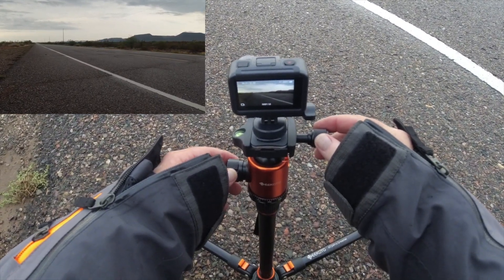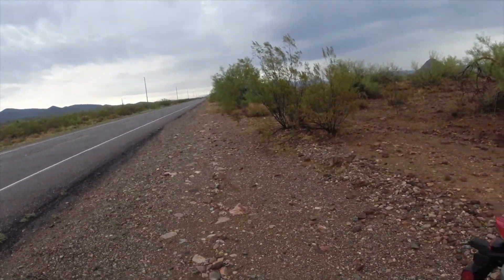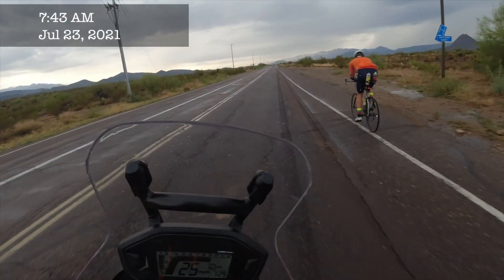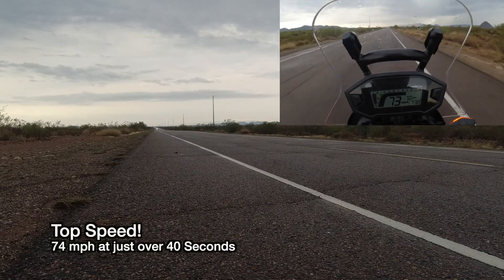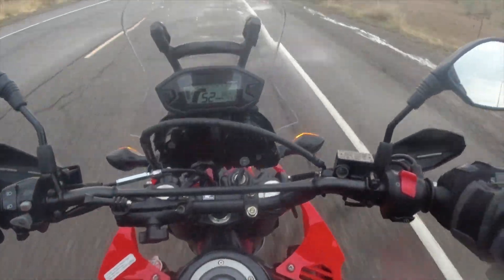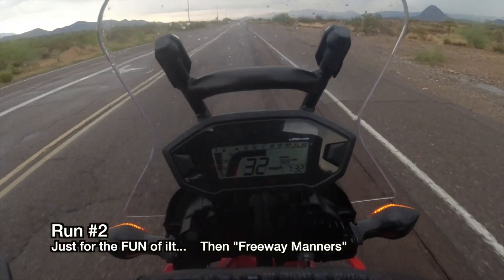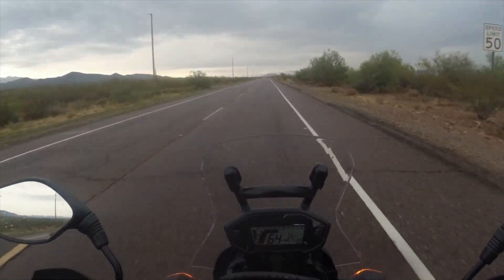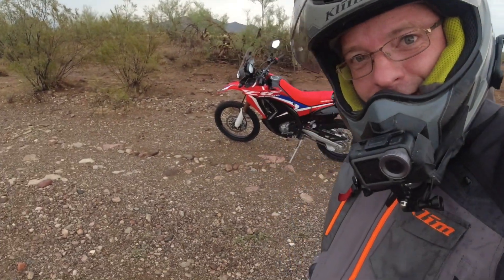CRF250 Rally Top Speed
Kyle